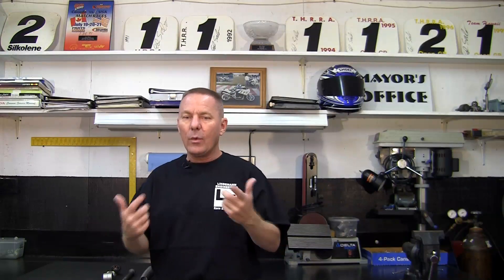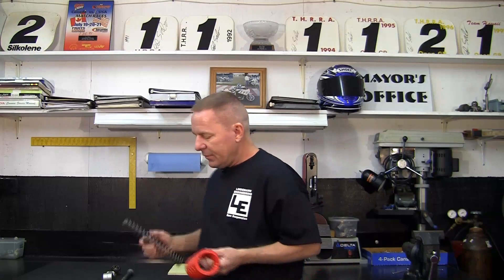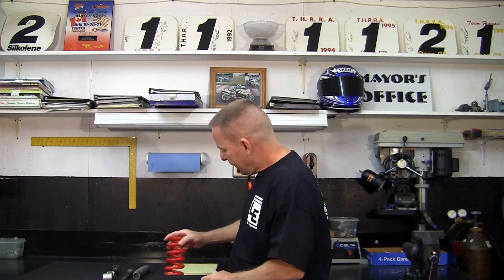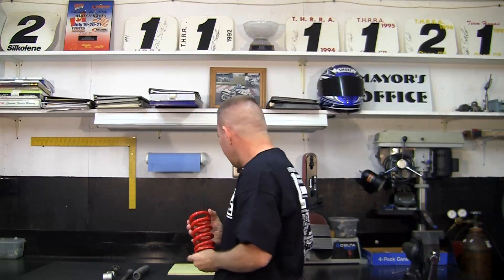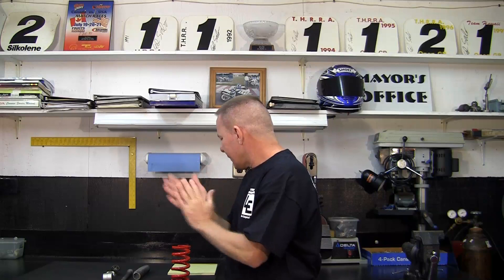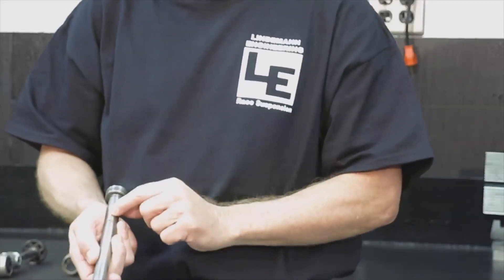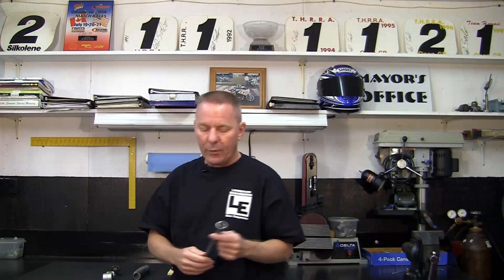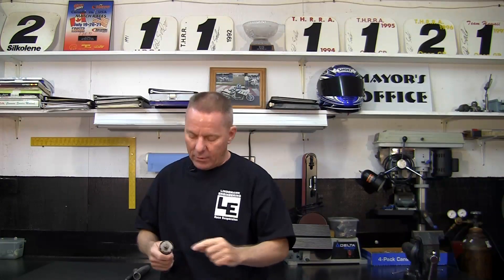Motorcycle Suspension Introduction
Ed Sorbo explains the parts of your motorcycle suspension.